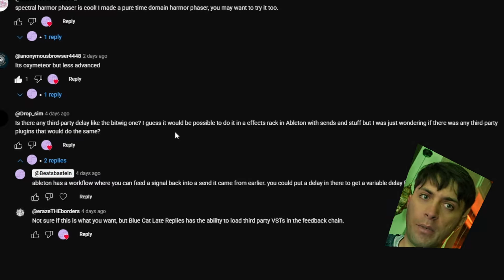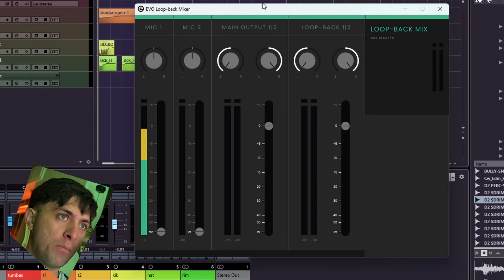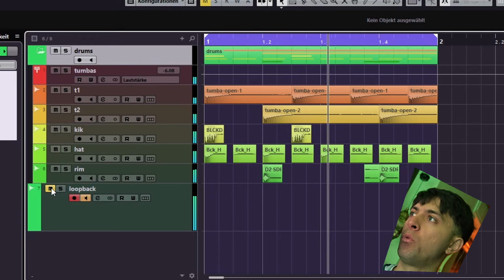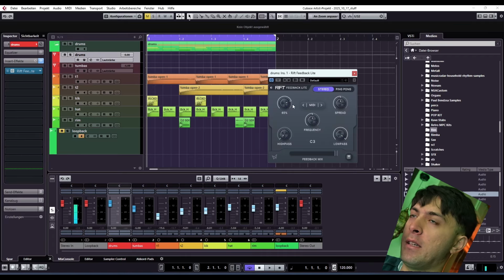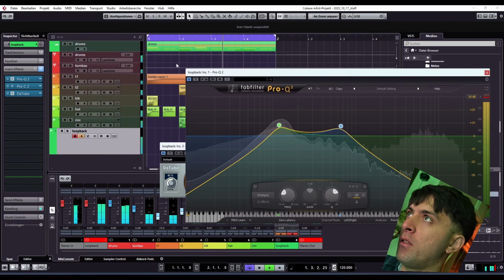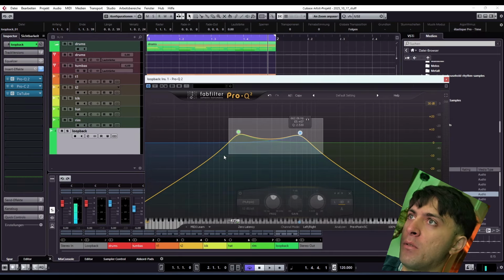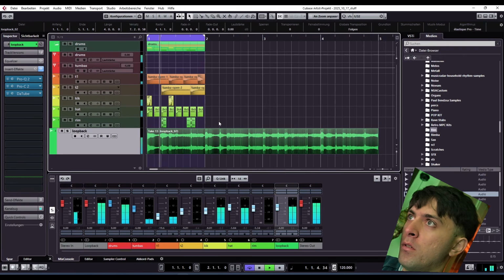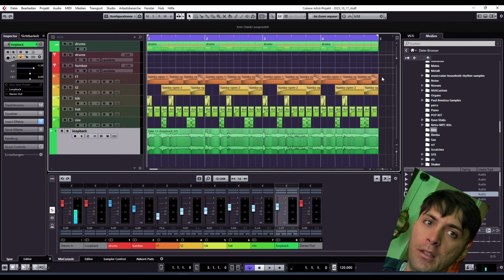Feedback Loops In Any DAW With Loopback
Loopback is usually used by streamers and video makers but this video shows you how you can use it creatively and how it can enrich every DAW with feedback loop capabilities.

Sources:
This video solved the audio dropouts:

Timecodes:
00:00 Feedback Loop In Any DAW
01:30 Setting Up Loopback in Cubase
03:14 Comb Filter
04:26 Pitch and Block Size
05:01 Effects In The Feedback Loop
06:22 CAN I CRASH WINDOWS 11
07:19 Recording Some Loopback
08:38 Nice Nice Nice